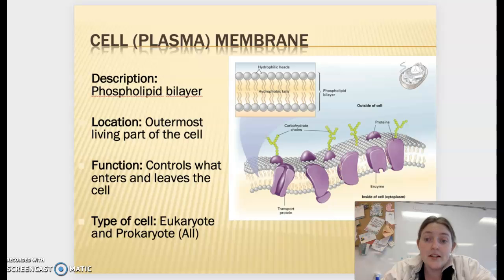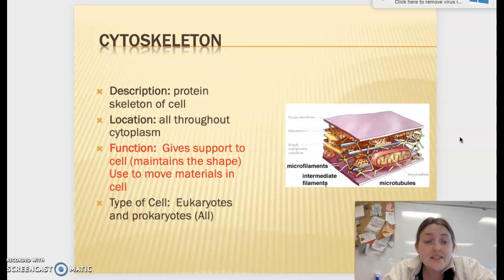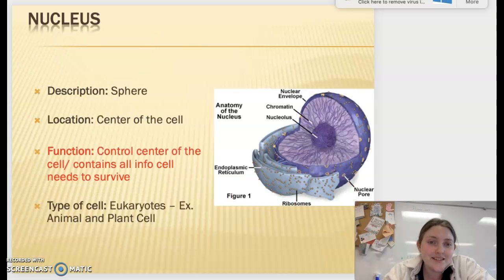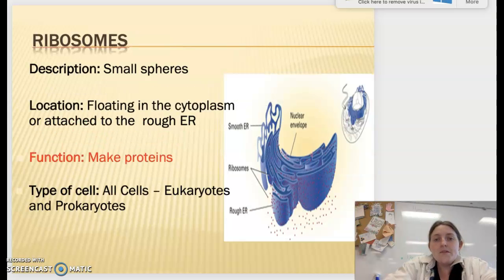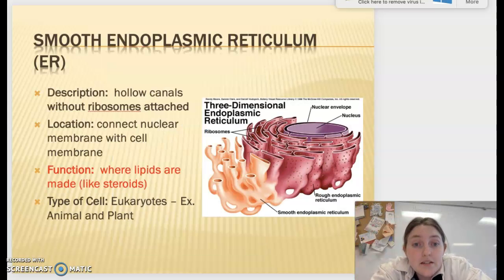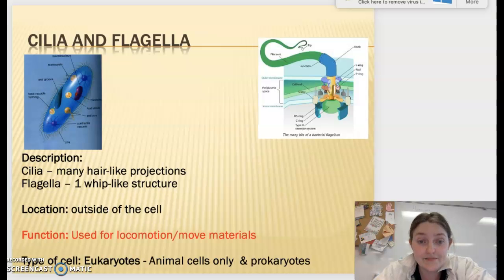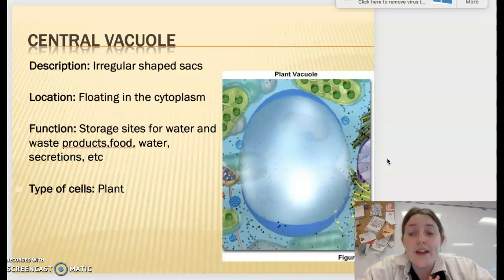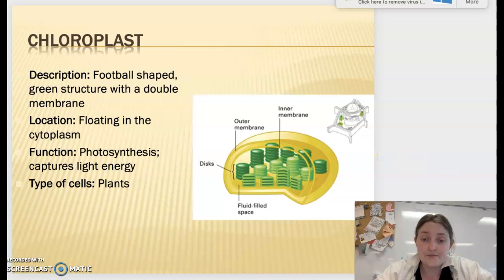Tour of the Cell